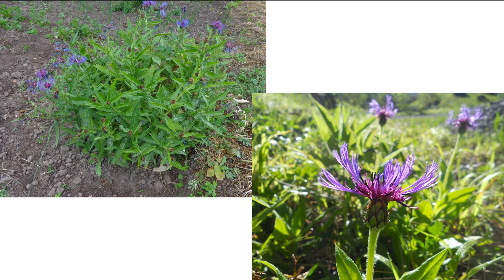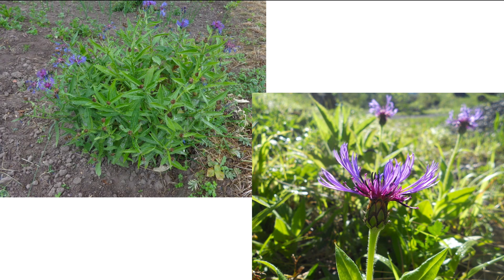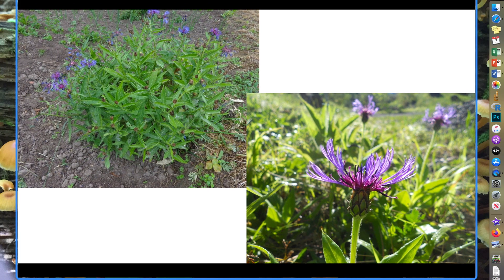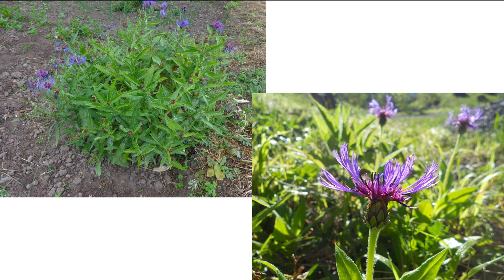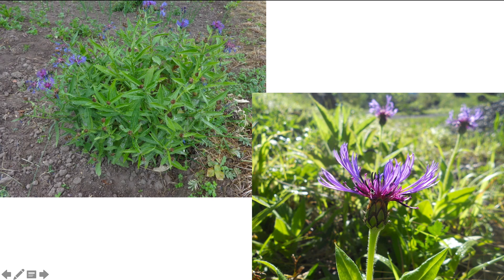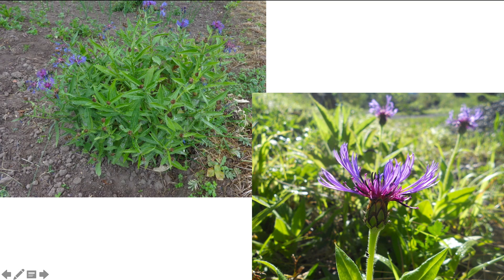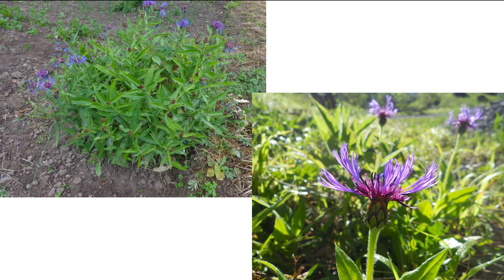HOR 204 Cyanus montanus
This describes Cyanus montanus